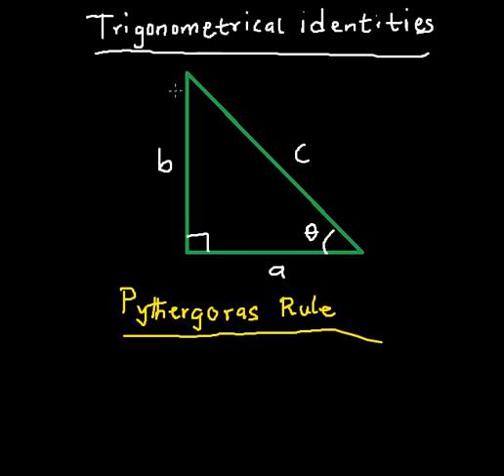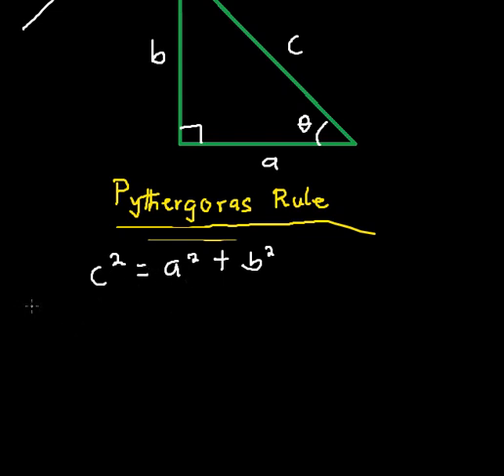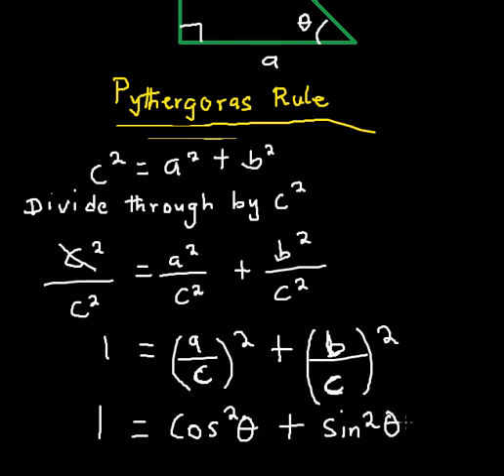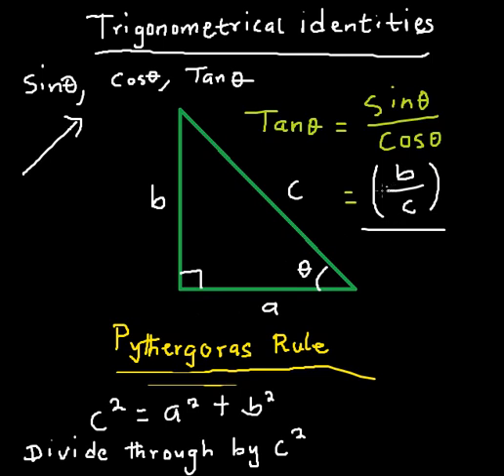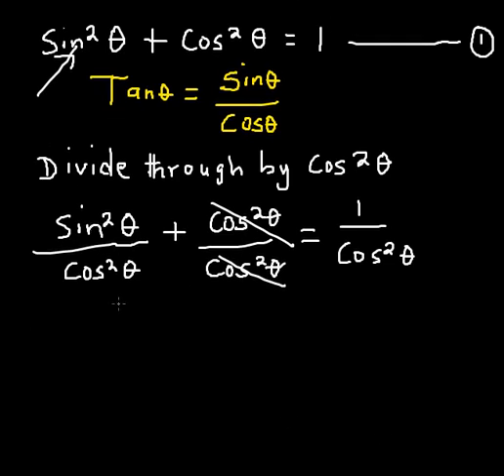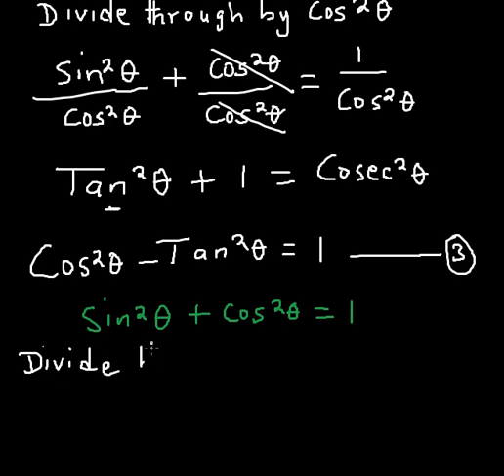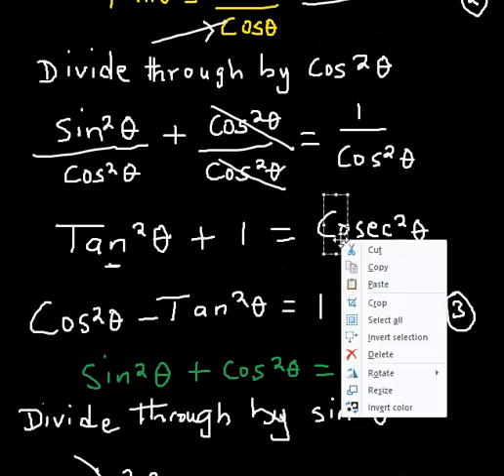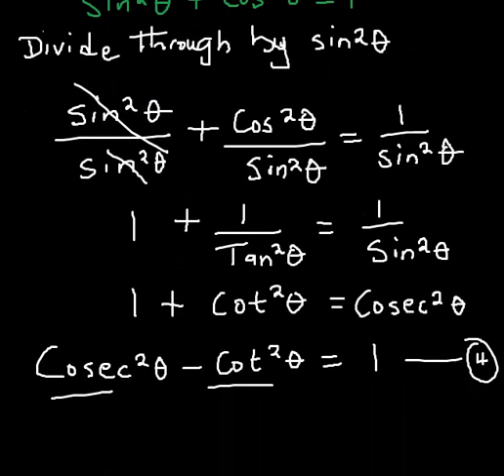Trigonometrical Identities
identity derivation of trigonometry